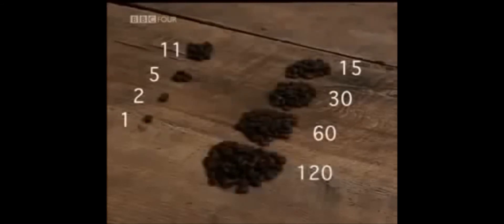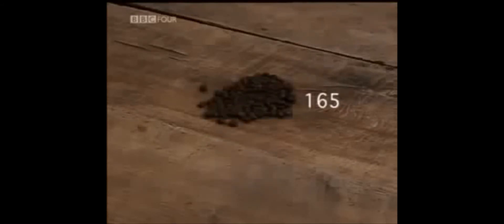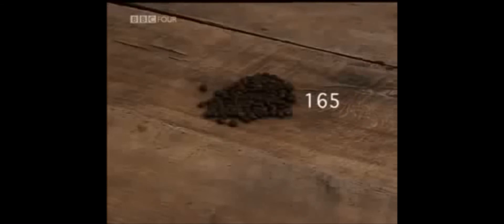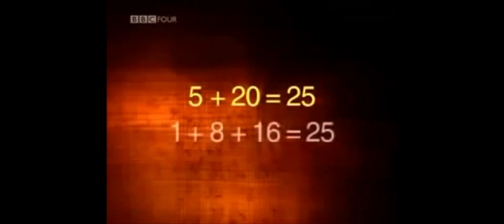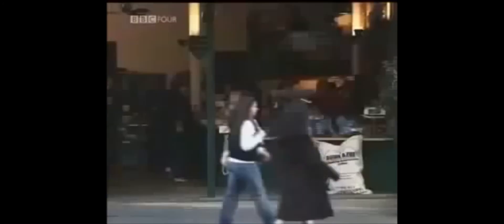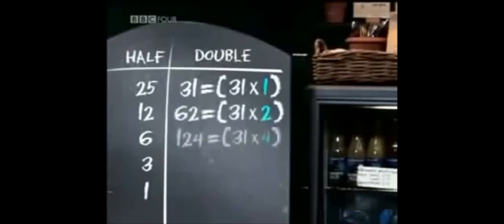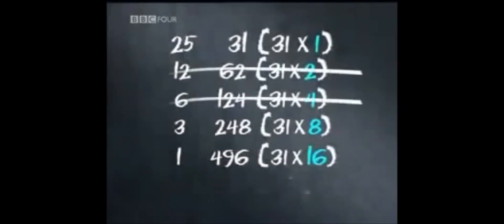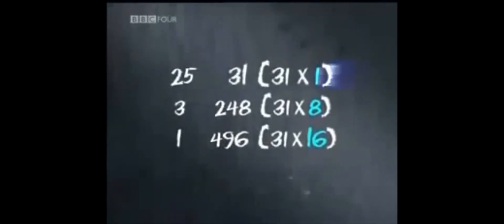Africans are genius. Africans Mathematics by YÊRÊ People